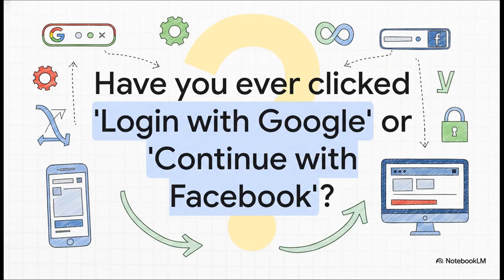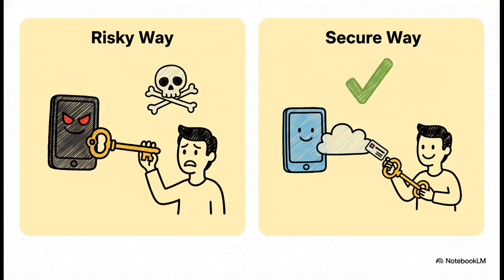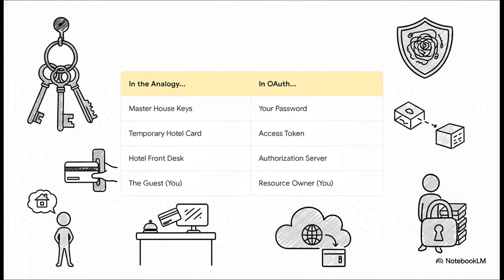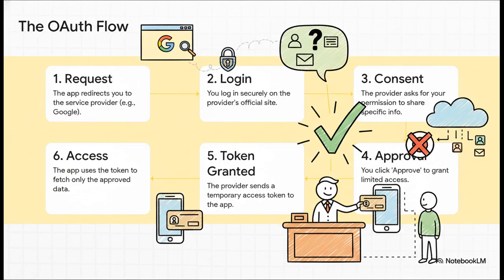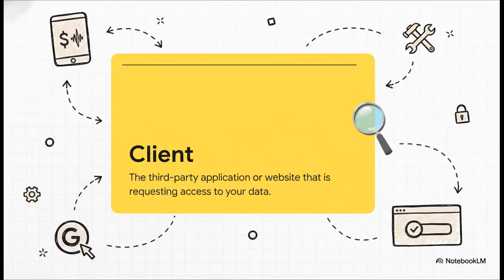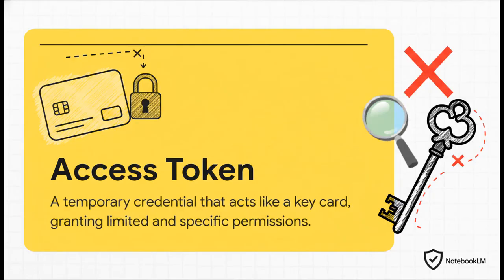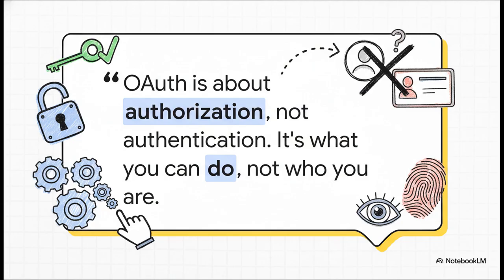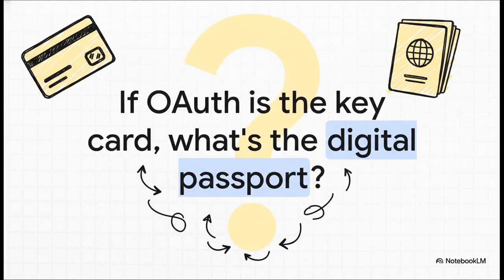What is OAuth and how does “Login with Google” actually work?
In this video, we explain OAuth in simple terms, with real-world examples and step-by-step breakdown.

🔹 Topics Covered:

What OAuth is

Why OAuth is important

How OAuth works step-by-step

What is an access token

OAuth vs Authentication

Real-world examples

Perfect for beginners, developers, and anyone learning modern web security.